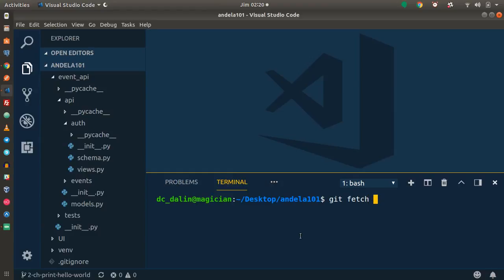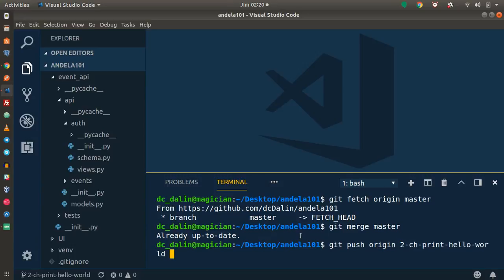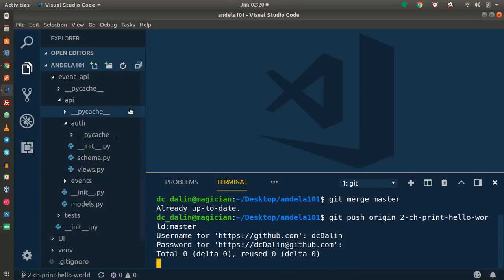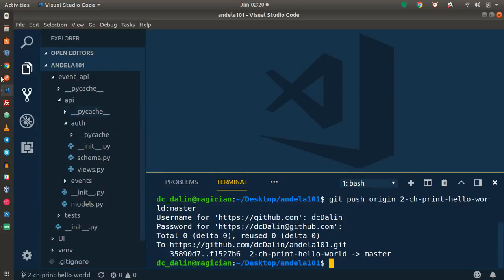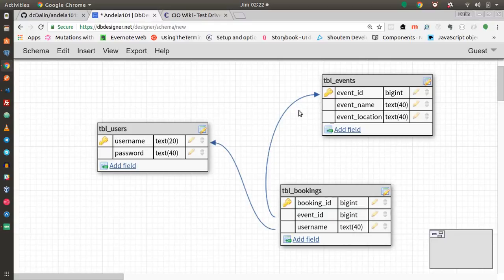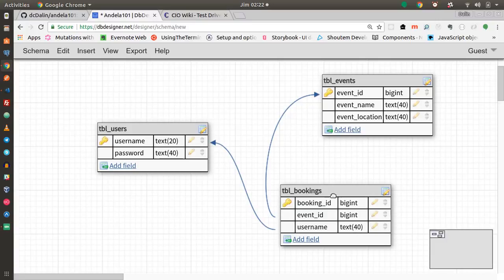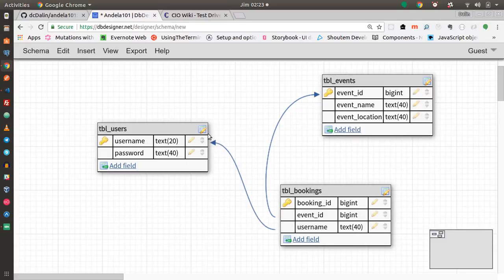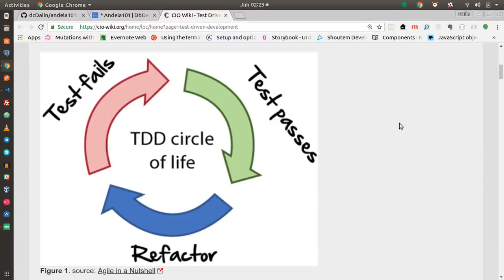Ep 5 Andela101 Paint the picture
Please forgive me, I have this INSANE flu!